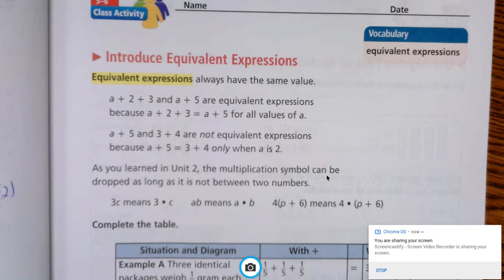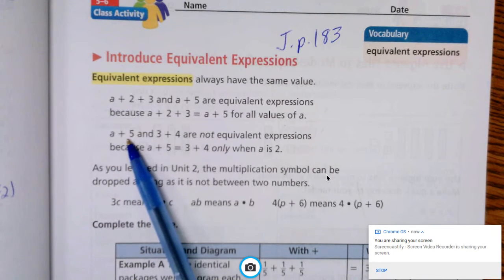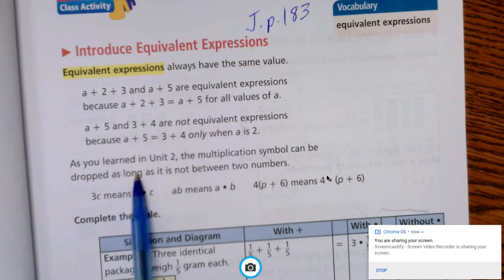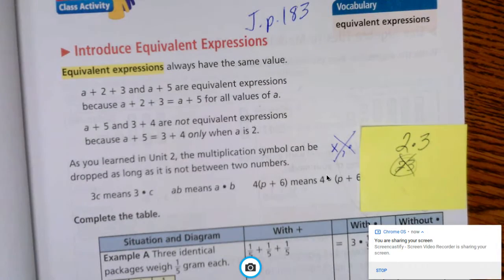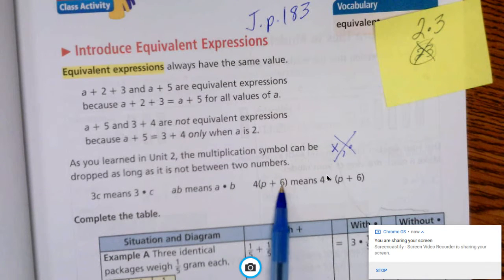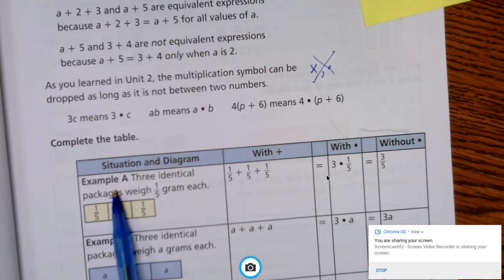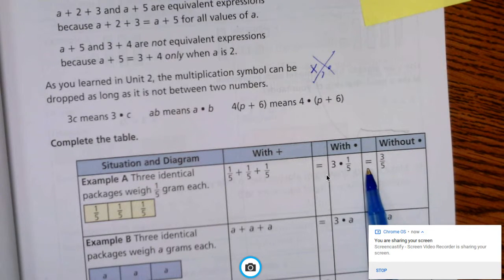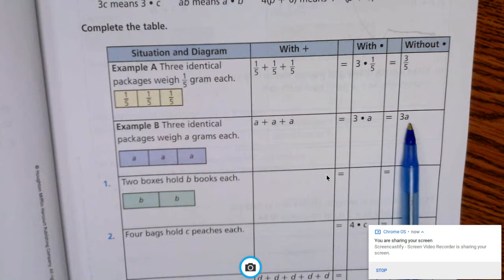Feb 25, 2019 4:47 PM